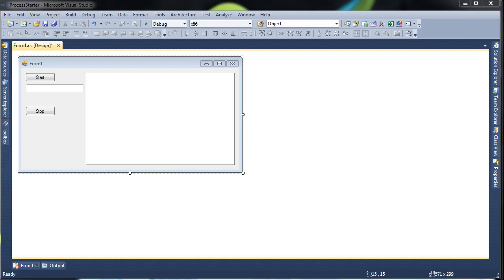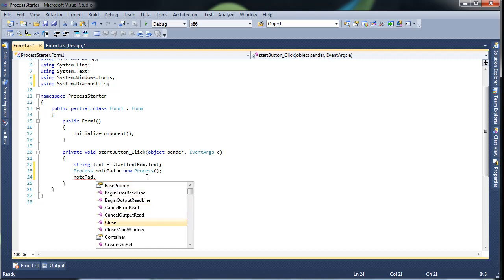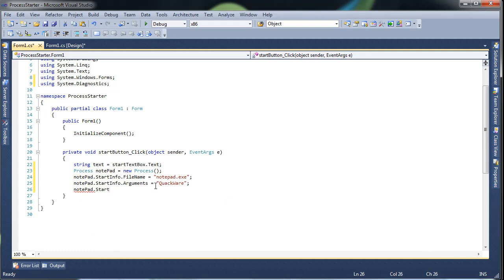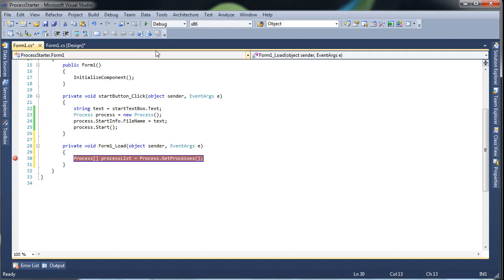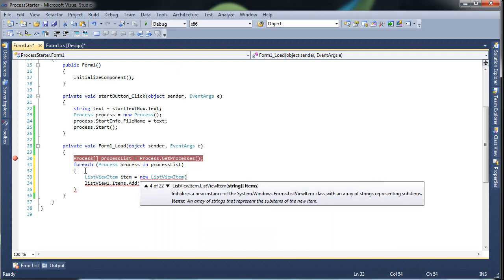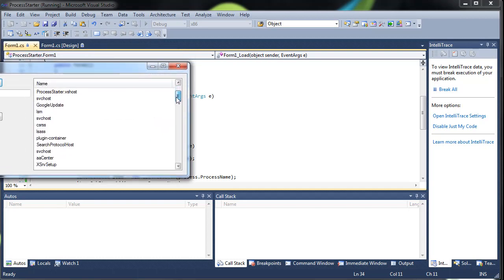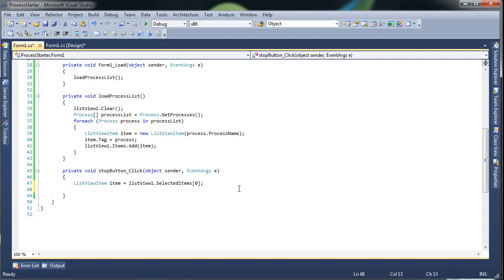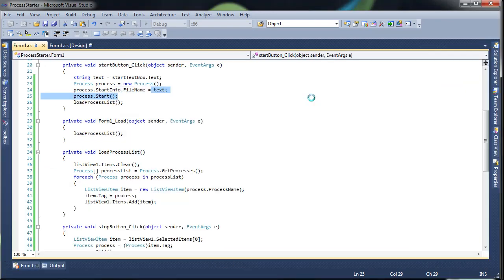Start, Stop, & List Processes - C# C Sharp Visual Studio 2010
In this tutorial I show you how to start, stop, and list processes from your machine. You can create a bunch of cool stuff from this like a program starter, a way to get rid of memory hungry programs when you are playing games, etc.

FORUMS

FREE CODE SNIPPETS